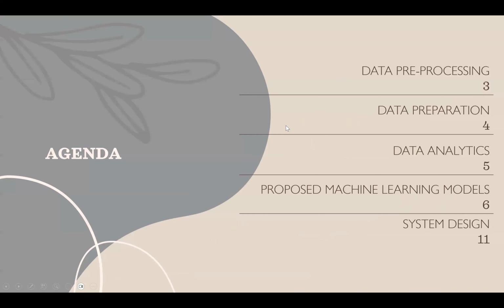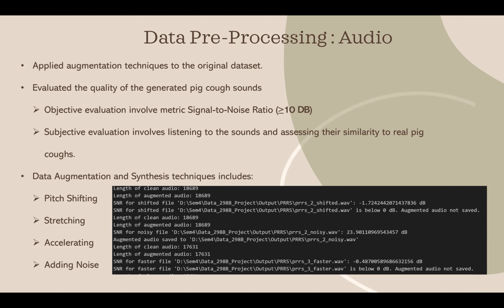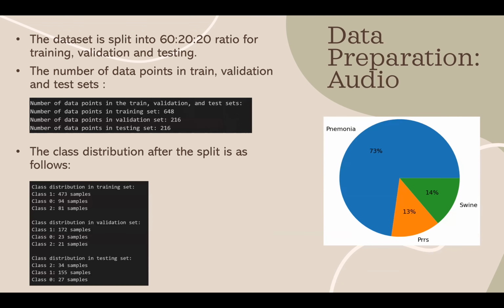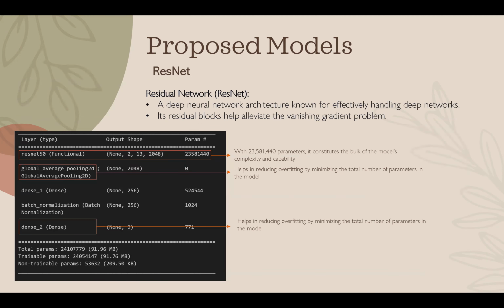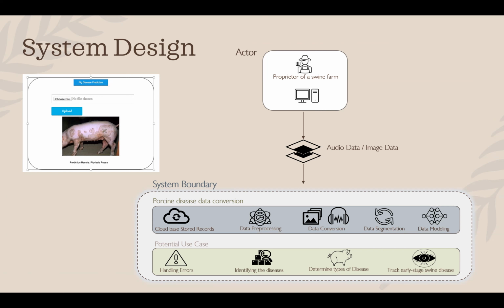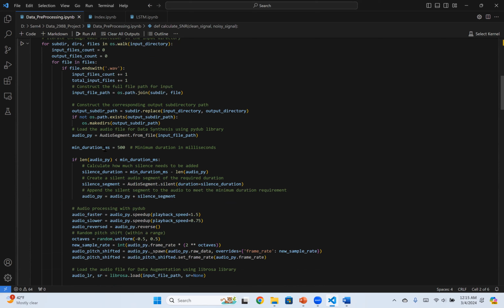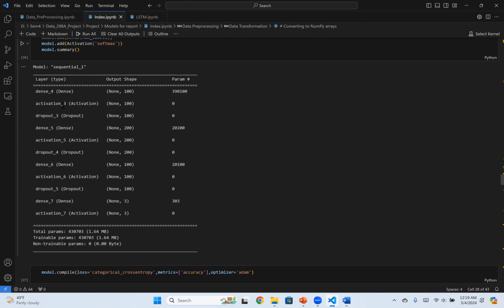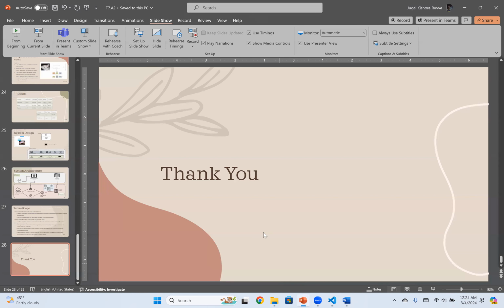Swine Disease Classification Using Deep Learning - Demo 1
Hi all,
Here is the 1st demo for my final year master's project.